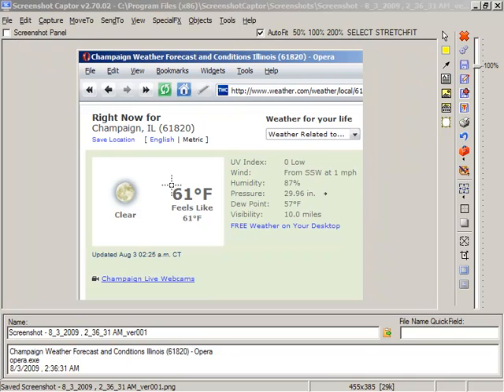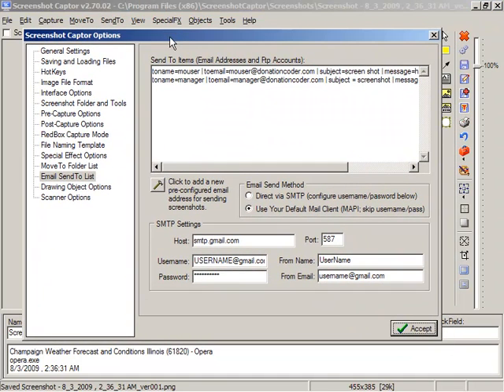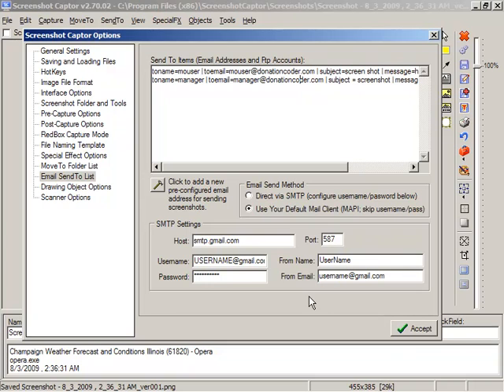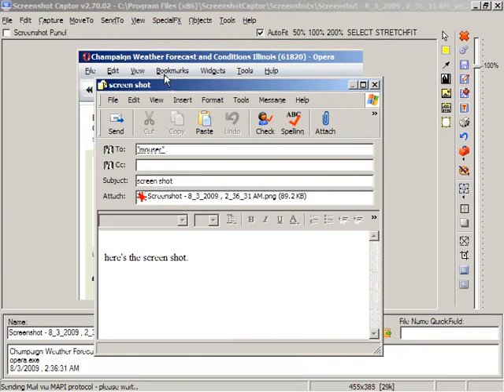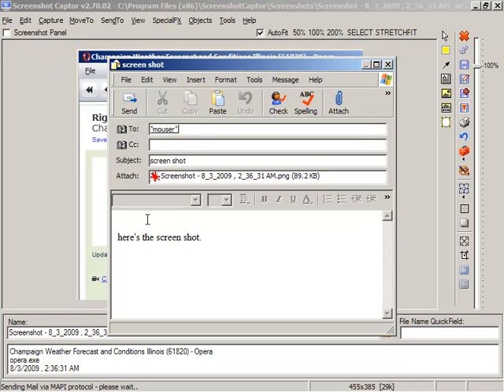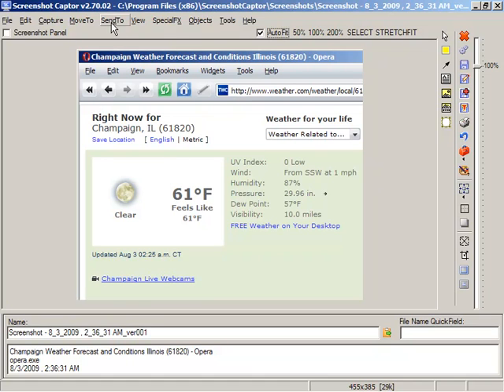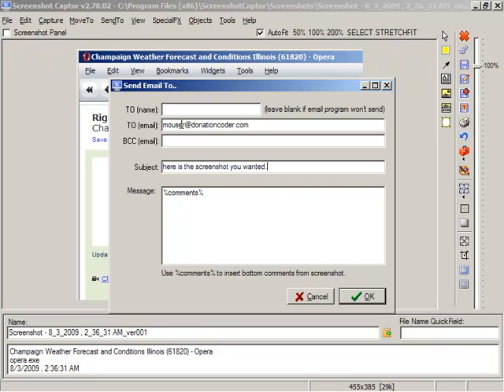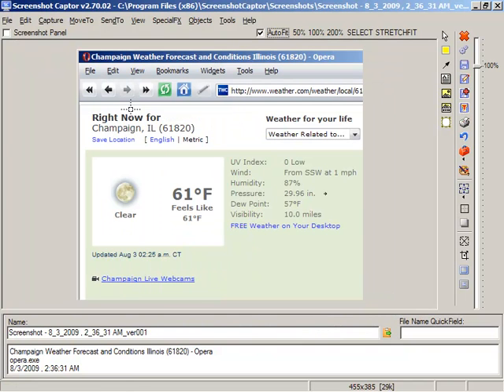Screenshot Captor - Email Sending - Demo #7